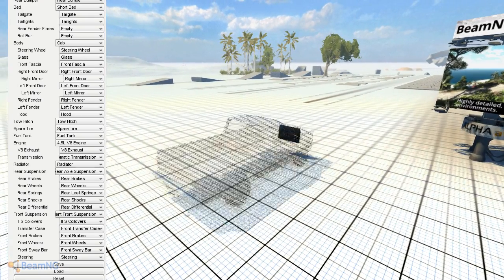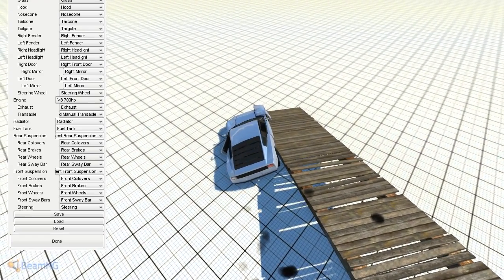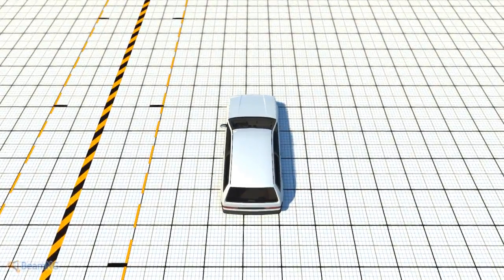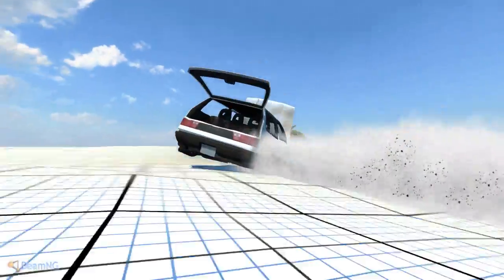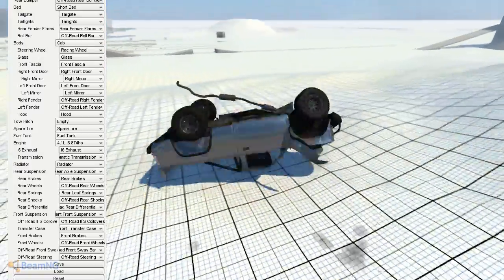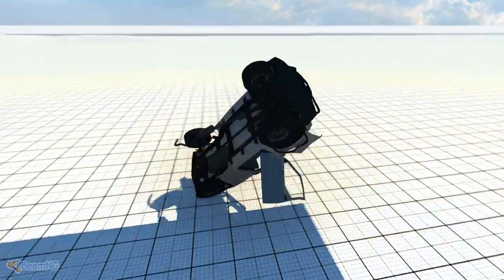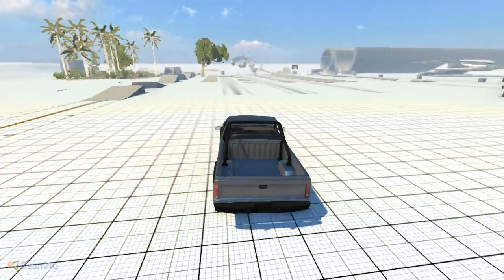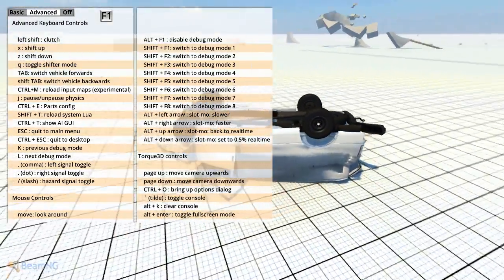Let's Play BeamNG Drive (Alpha 0.3) EP004